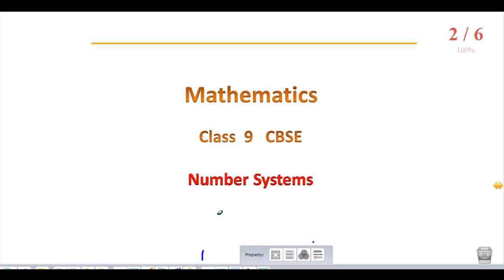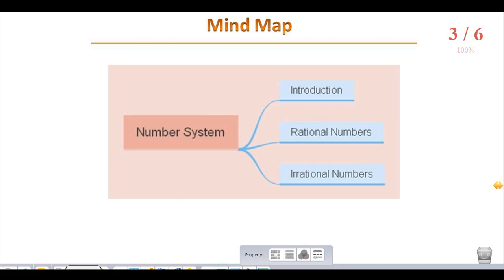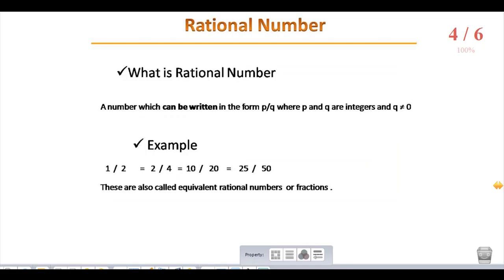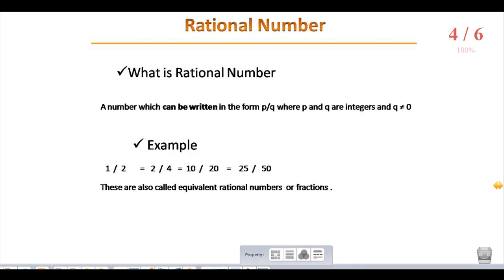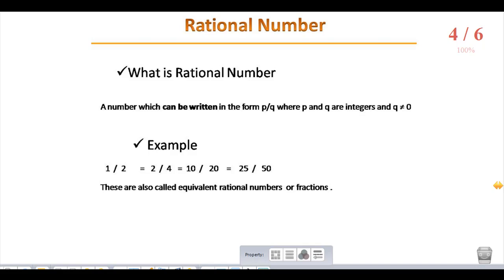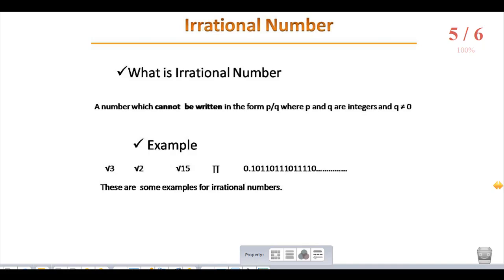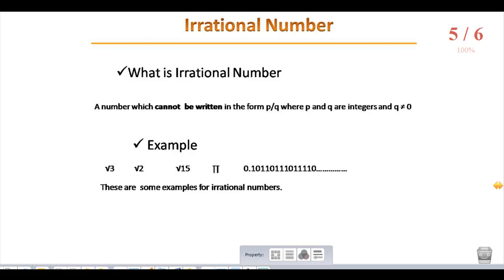Basic Theory of Number Systems